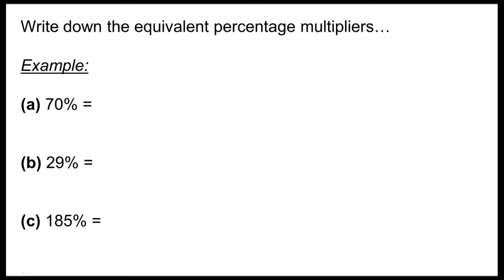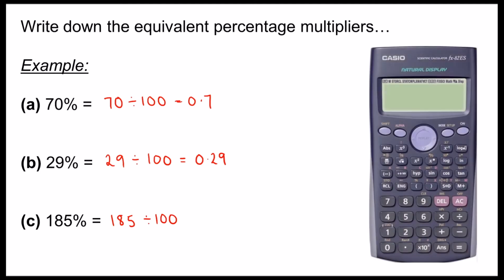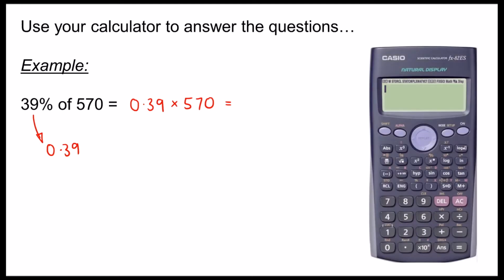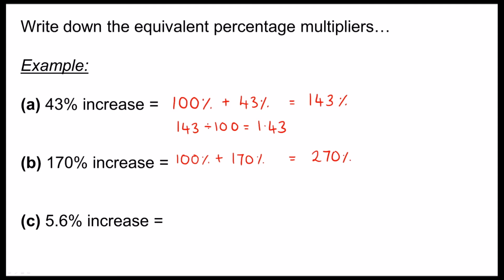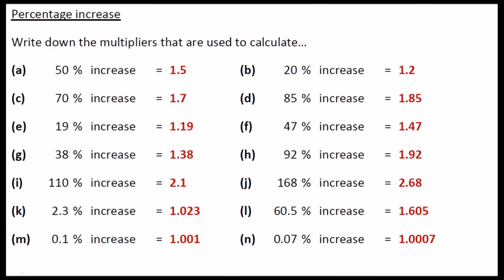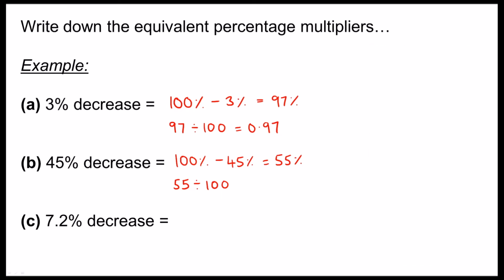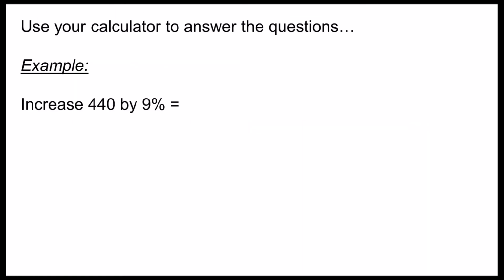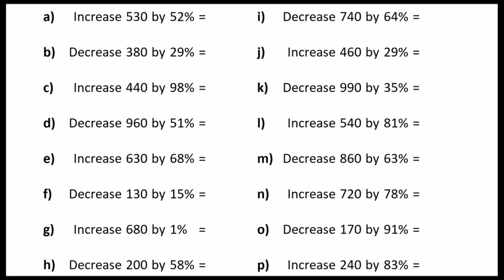Friday Lesson 3 Percentages - with a calculator (5/3/2021)